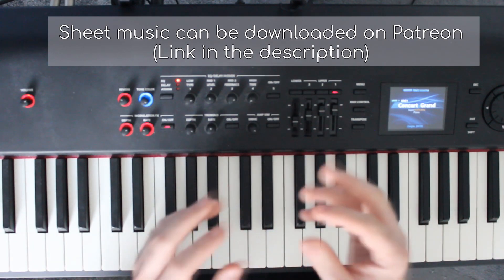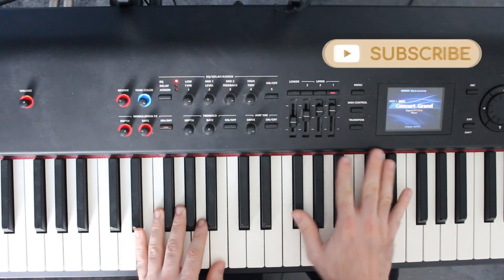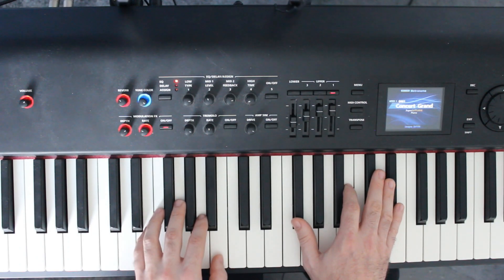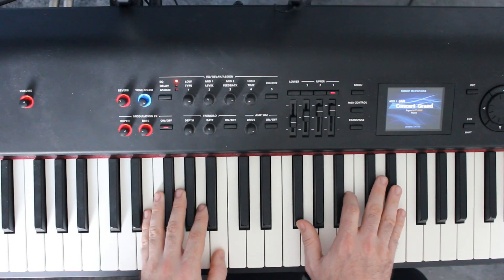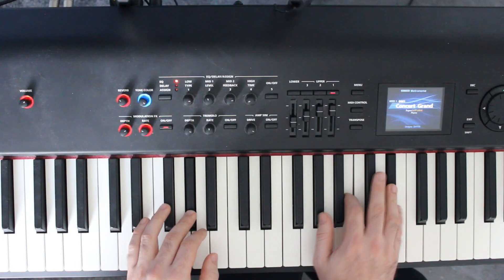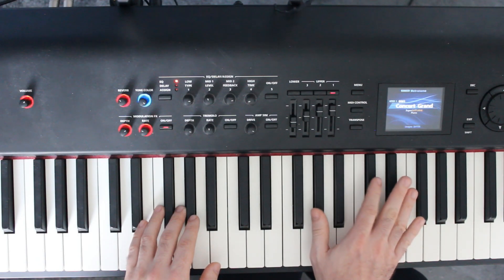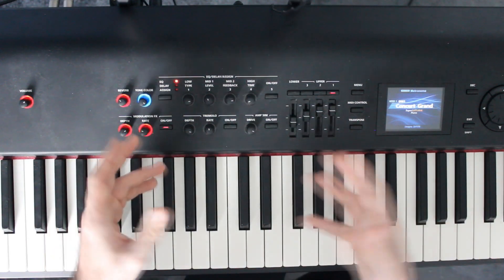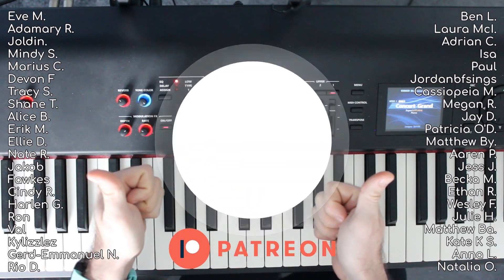Sad Forever Lauren Spencer Smith Piano Tutorial & Sheet Music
This is the full tutorial for Sad Forever by Lauren Spencer Smith which includes all of the chords and structure needed to get from the start to finish of the song.